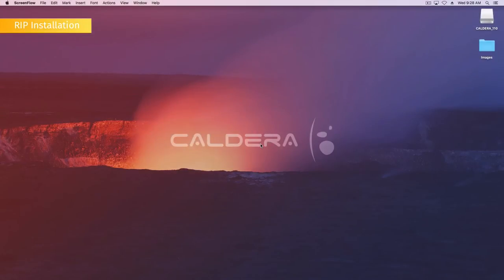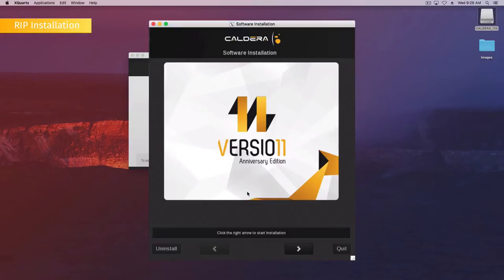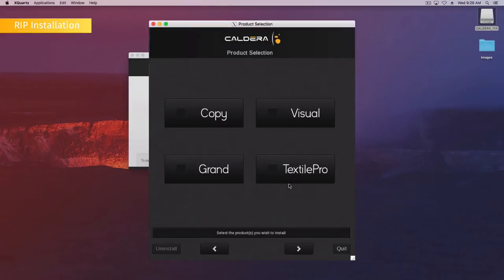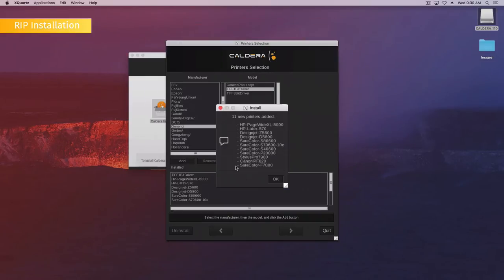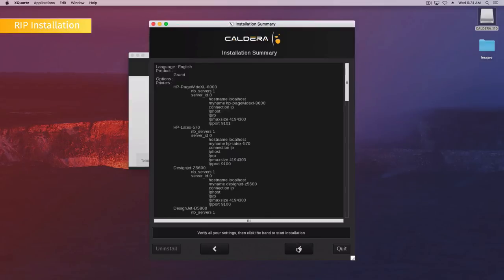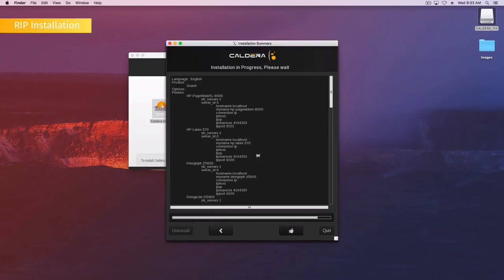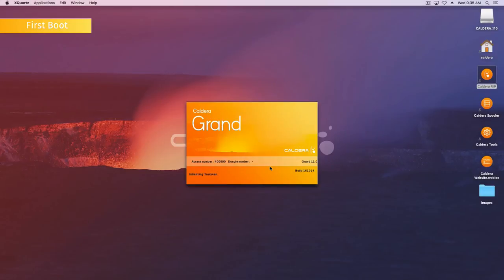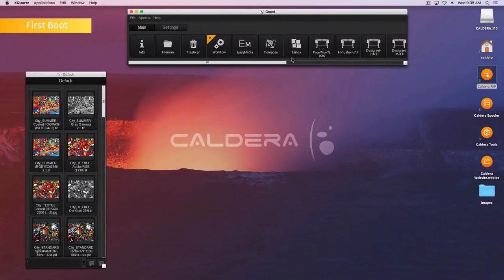Tutorials CalderaRIP : HowTo Install the Caldera RIP Software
In this video we are going to see "How to install the Caldera RIP Software".